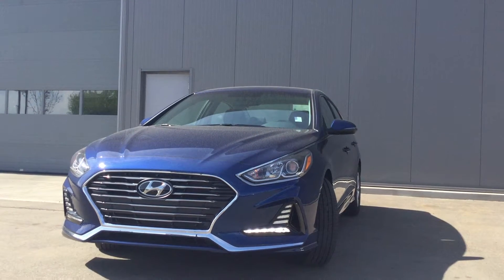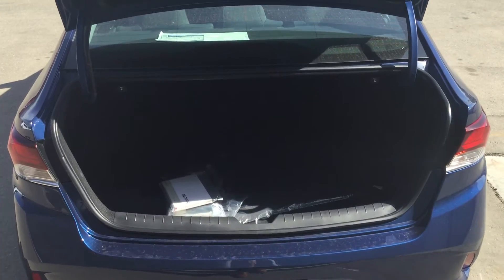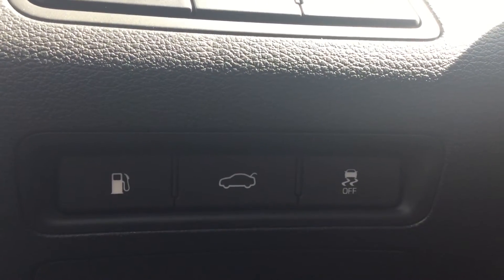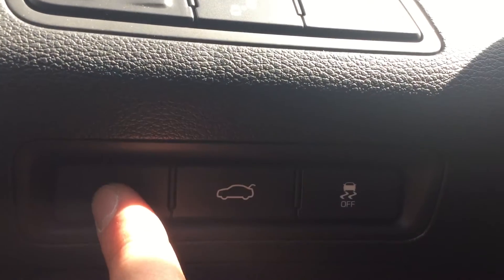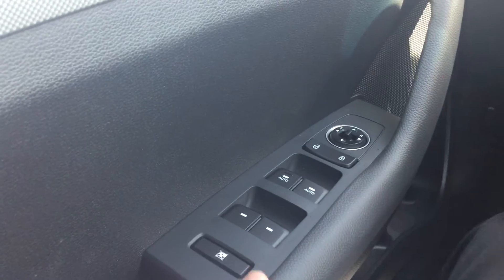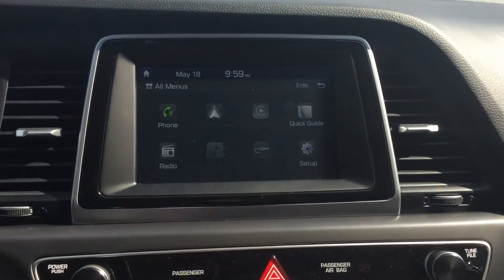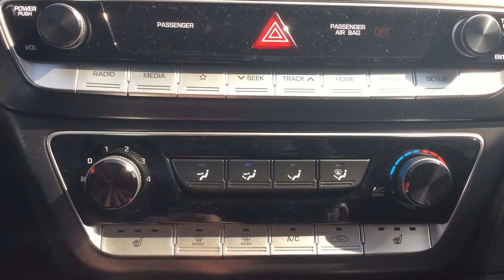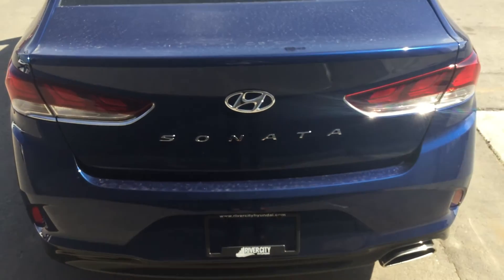Hyundai Sonata GL || Edmonton Hyundai Dealer